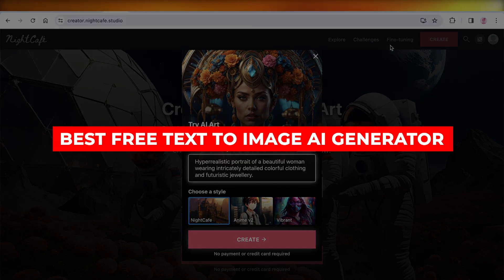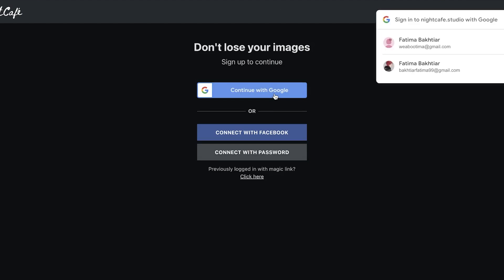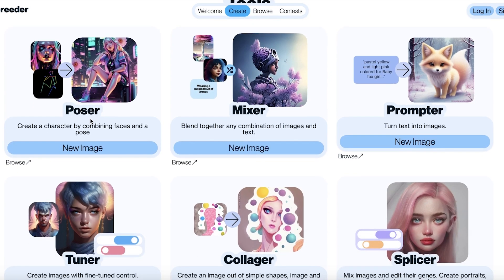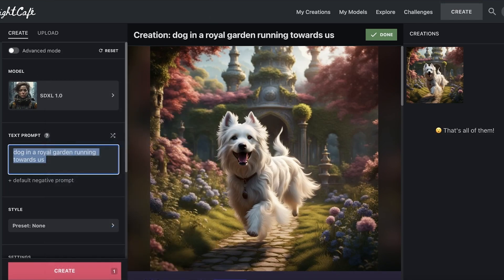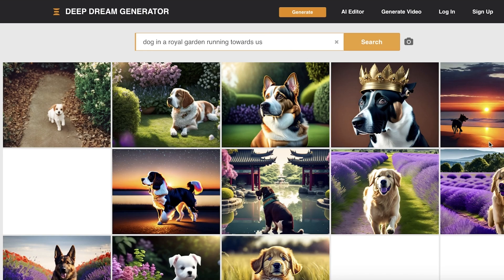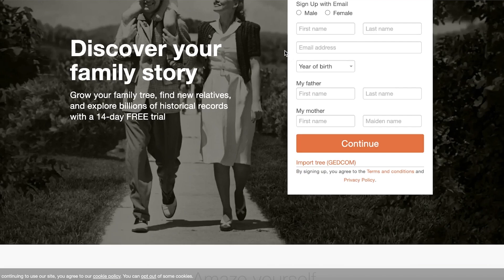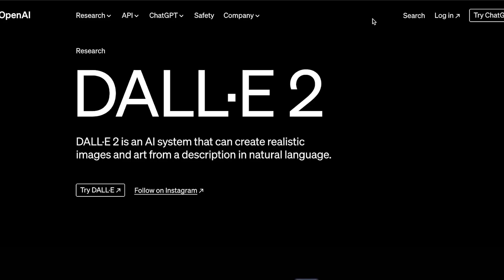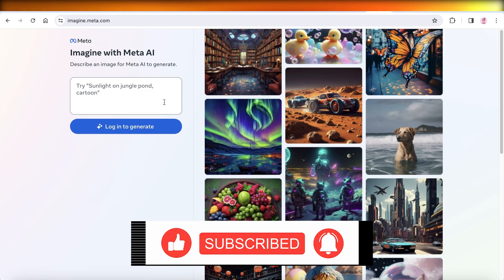Best Free Text To Image AI Generator (2024)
in this video I will show you Best Free Text To Image Ai Generator. This video will cover everything that you need to know and help you get started with this software.

Kind regards,